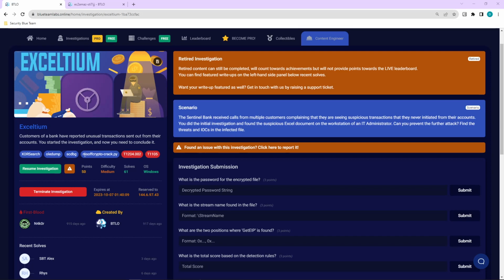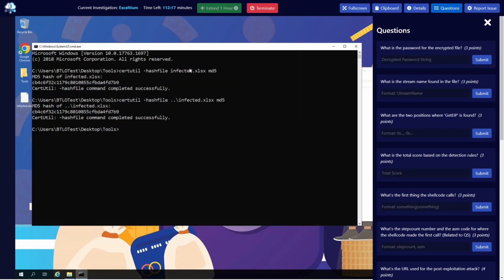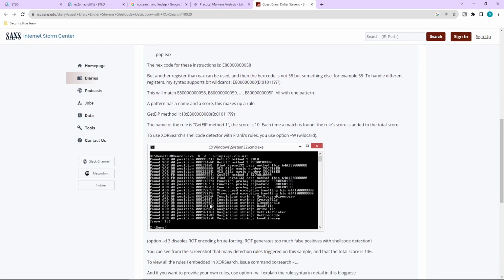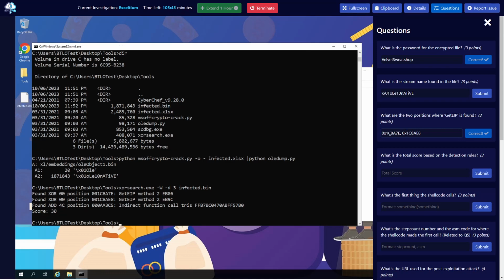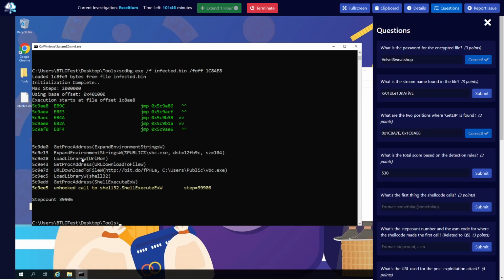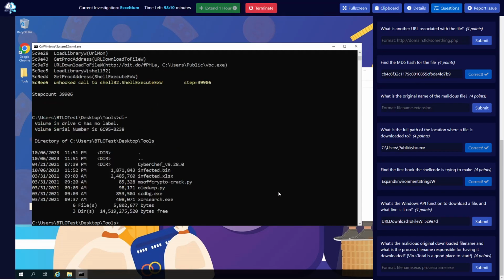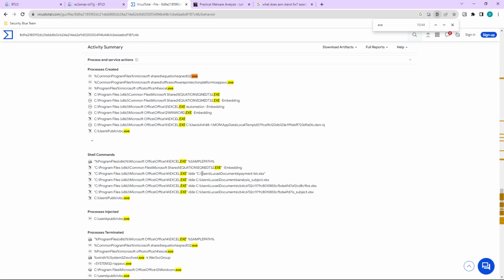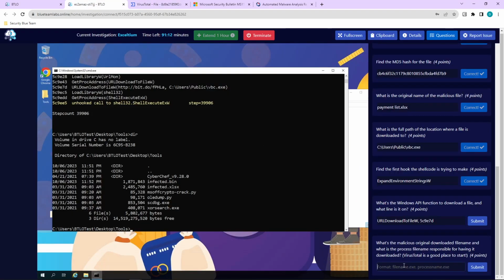BTLO Replay: EXCELTIUM | Reverse Engineering Lab Walkthrough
Welcome to BTLO Replay, a video series that will take you through retired BTLO labs. Videos posted every Friday at 6pm GMT.

This week’s lab is EXCELTIUM.

Difficulty: Medium

The EXCELTIUM scenario:

The Sentinel Bank received calls from multiple customers complaining that they are seeing suspicious transactions that they never initiated from their accounts. You did the initial investigation and found a suspicious Excel document on the workstation of an IT Administrator. Can you prevent a further attack? Find the threats and IOCs in the infected file.

0:00 – Introduction and scenario
2:48 – Question 1
3:42 – Question 9
4:28 – Question 1 continued
5:13 – Question 2
6:40 – Question 3
11:05 – Question 4
12:12 – Question 5
15:21 – Question 6
16:21 – Question 7
16:33 – Question 8
16:50 – Question 10
17:25 – Question 11
17:39 – Question 12
17:46 – Question 13
18:12 – Question 14
19:06 – Question 10 continued
19:19 – Question 8 continued & question 14
20:16 – Question 8 answer
20:32 – Question 14 continued
25:47 – Summary